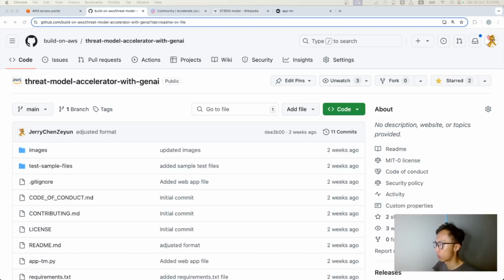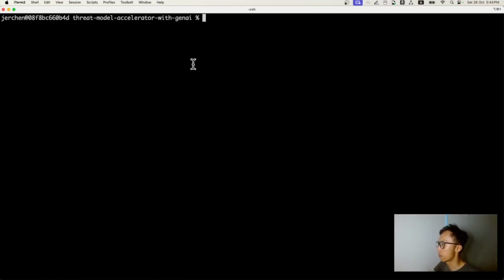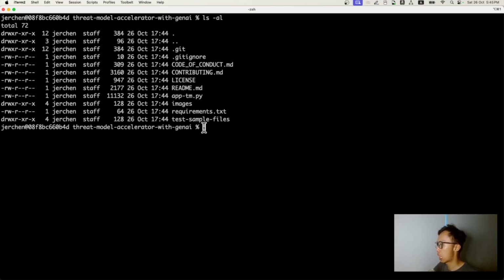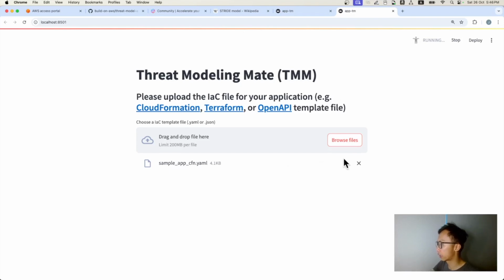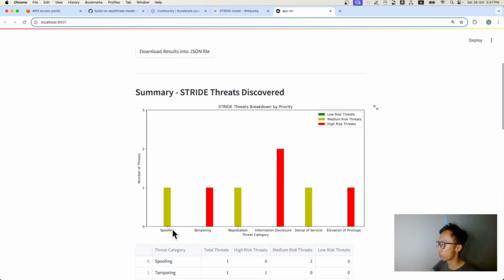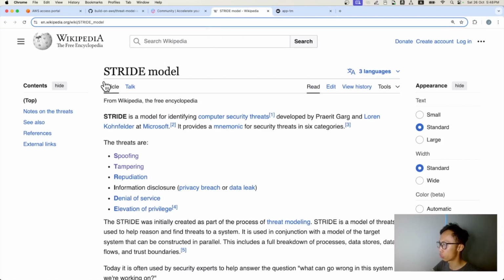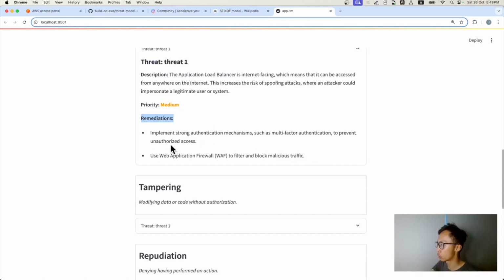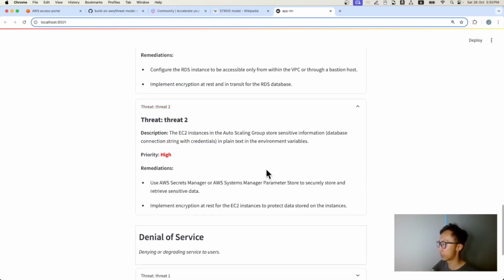Threat Model with GenAI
This video introduces a solution to help you automatically generate a threat model for your application in minutes rather than hours, helping you uplift your application security posture.